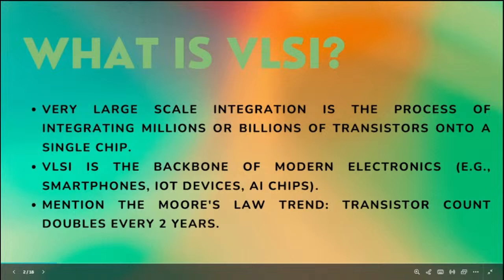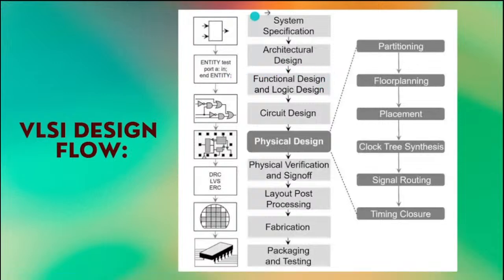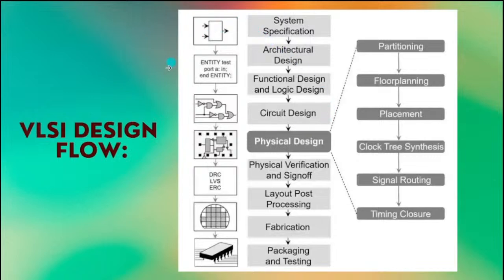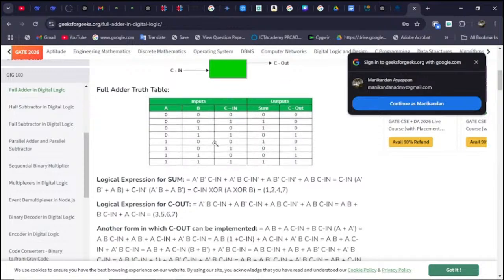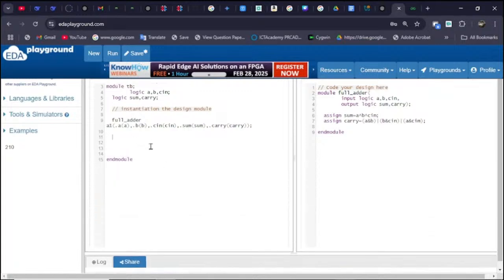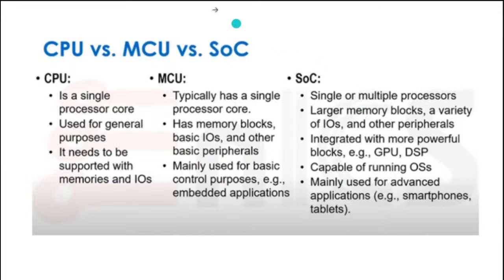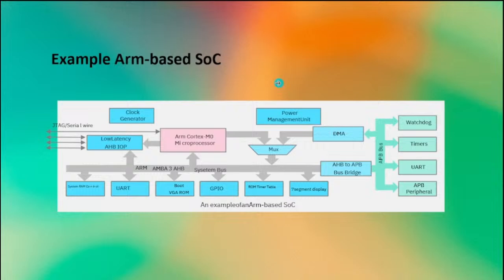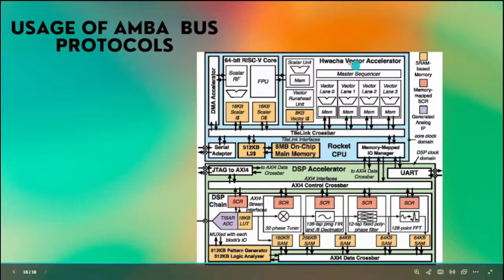Workshop - System Verilog for Verification || VLSI & FPGA Programming || Pantechelearning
Workshop  - System Verilog for Verification